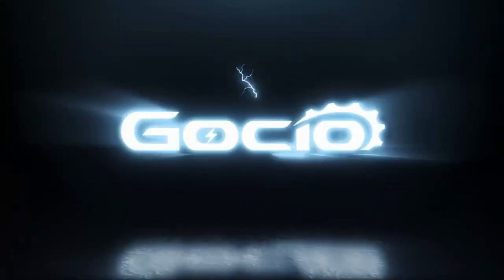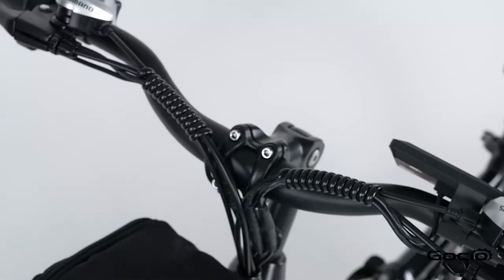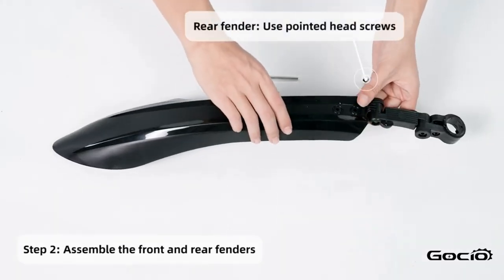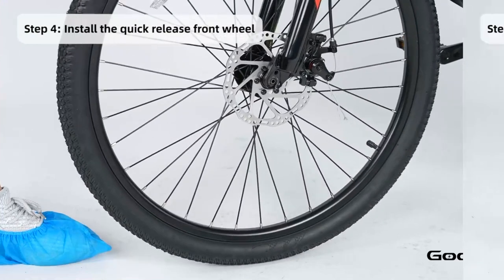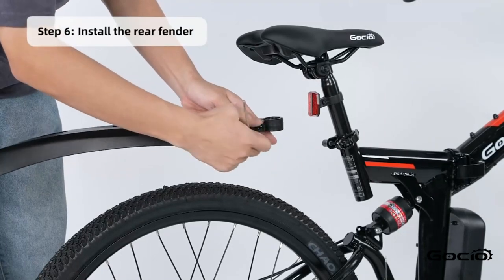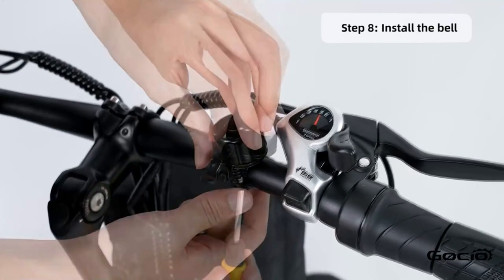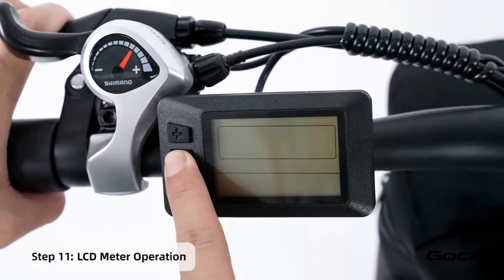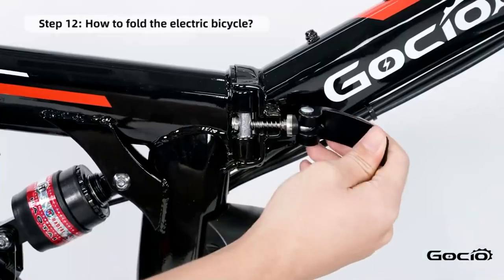Gocio Electric Mountain Bike Unboxing